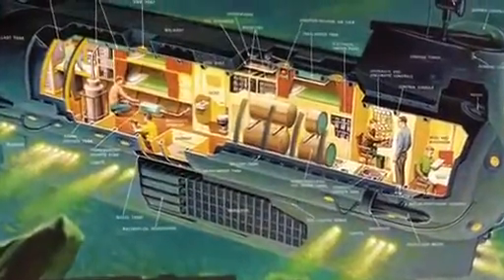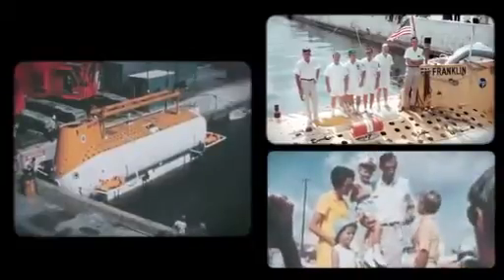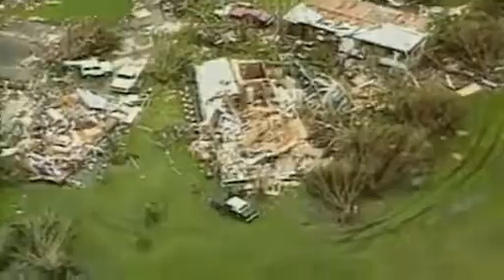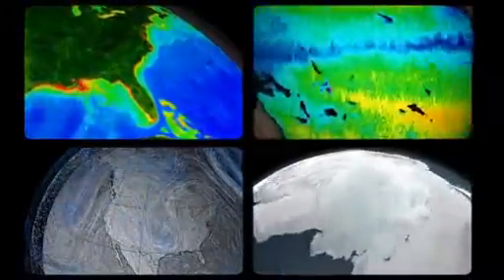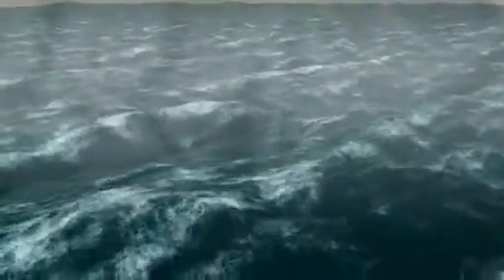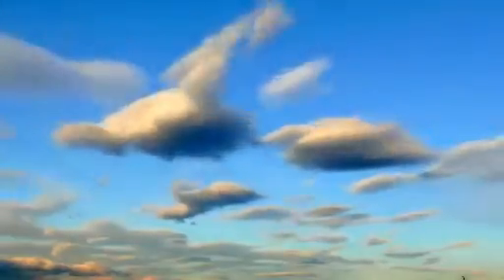Meanwhile, at the Bottom of the Ocean